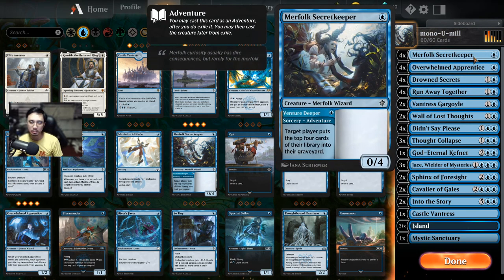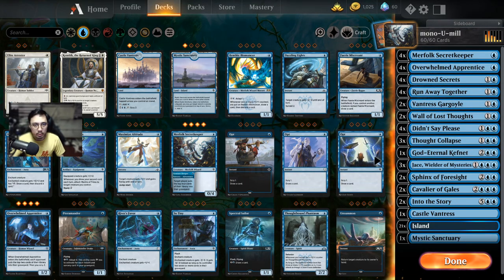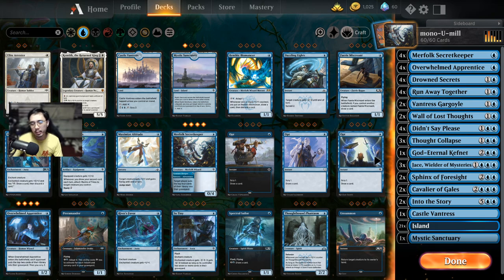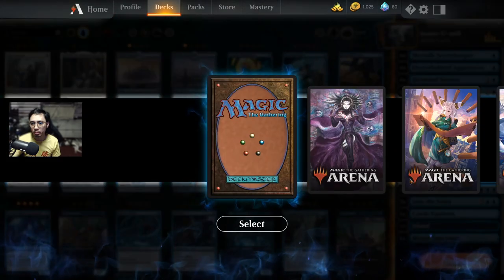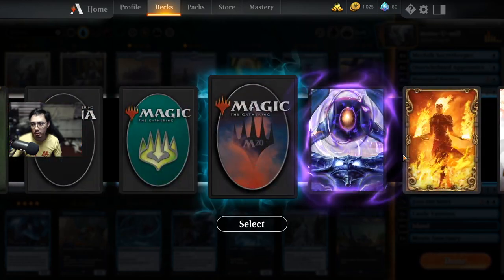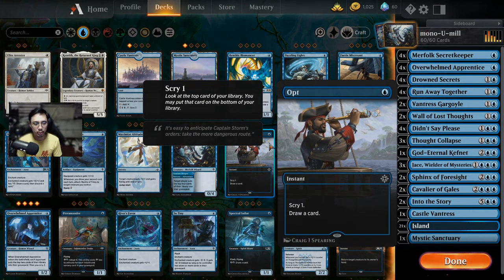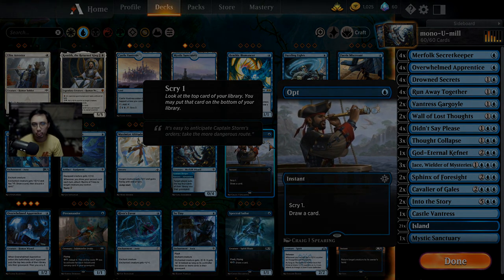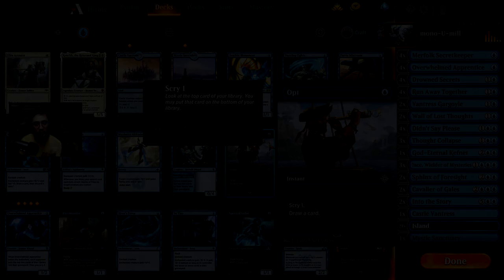MTG Arena | Deck Building Basics 101 | In-Depth Mono Blue Deck Building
Deck Building 101 is aimed at teaching newcomers as we break down little details on deck building. Hopefully removing any preconceived ideas of intimidation towards the game. We discuss how to create your very first deck and talk about how to make a well balanced and well synergized deck.

Leave me your feedback on my video in the comments section! I will greatly appreciate it!

Facebook Live: fb.gg/Pochusaurus